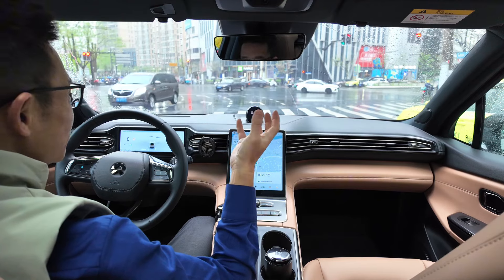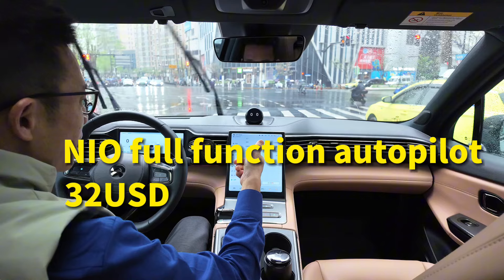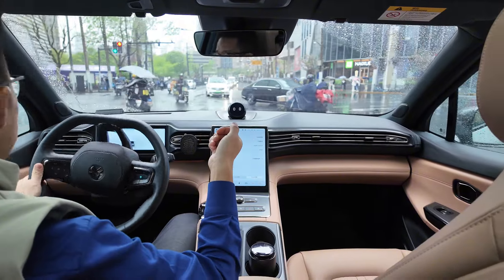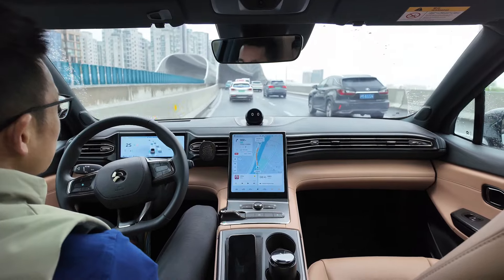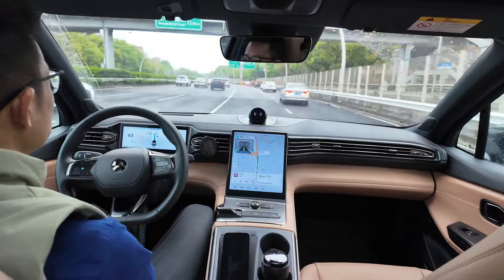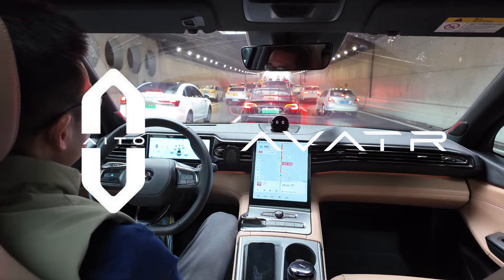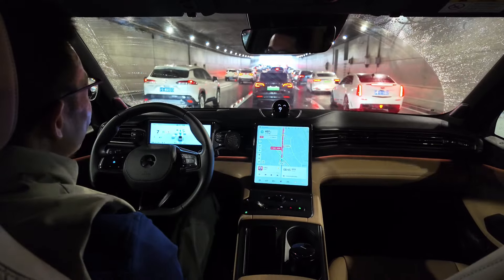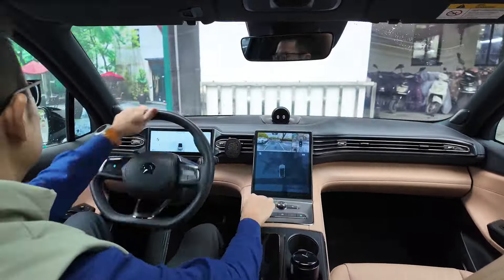Immersive experience NIO ES6 Pilot!Drive from my home to the office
In this immersive video, This is the way I go to work every day. I can drive a few hundred meters from home to the expressway, and then get off the expressway to the company.
ACC can only free my feet, while the $32 subscription fee can provide LCC and NOP functions, which can follow the navigation and drive automatically.
Hi NOMI, navigate to company.
To see if the $32 worth of features are worth it, let's get started.

China Electric Car Insight TestDrive Journey